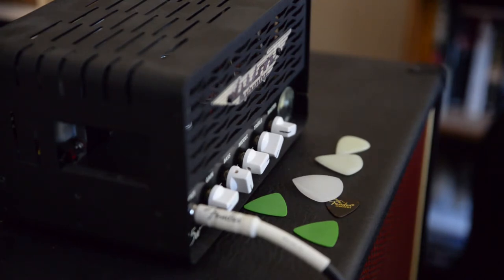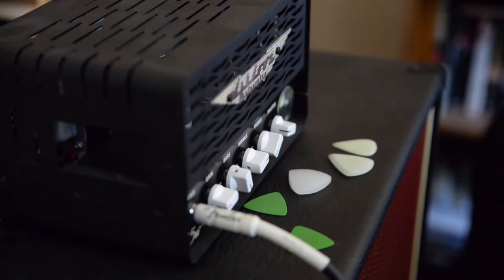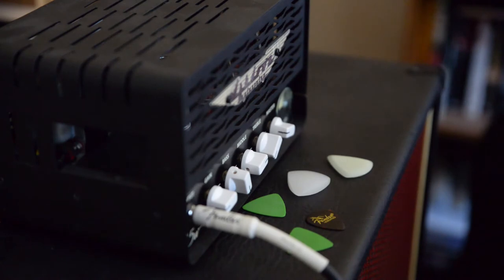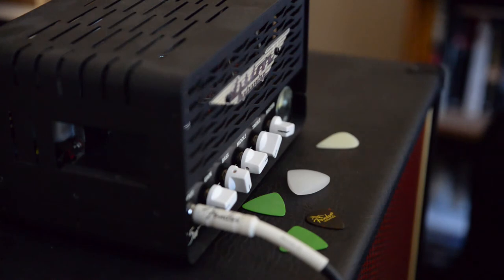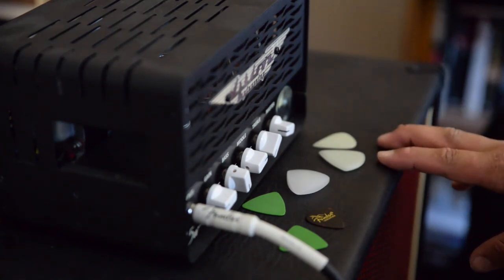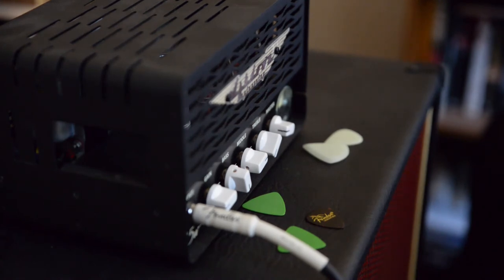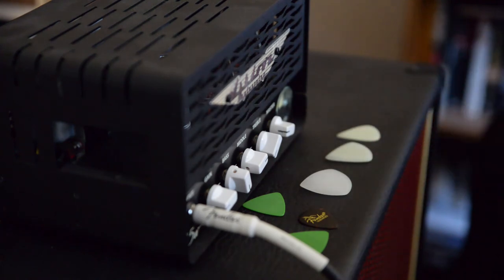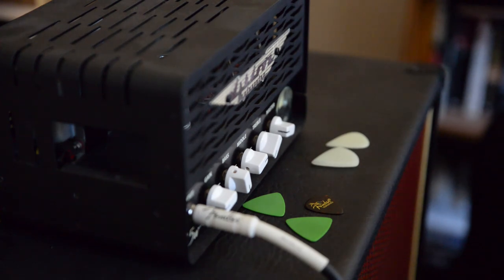Plectrums....Plectrums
Little video of the new picks i got from Hufschmid, some really awesome picks!